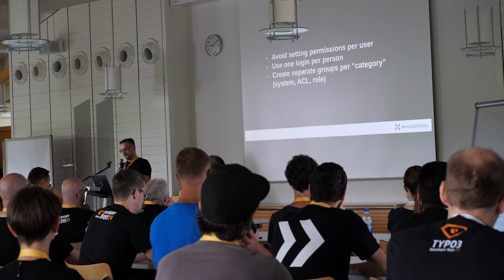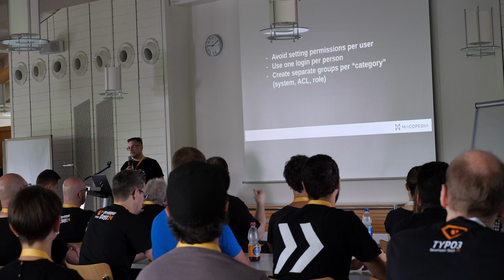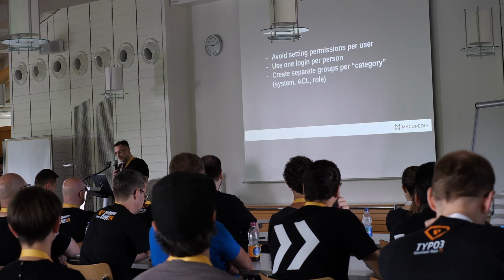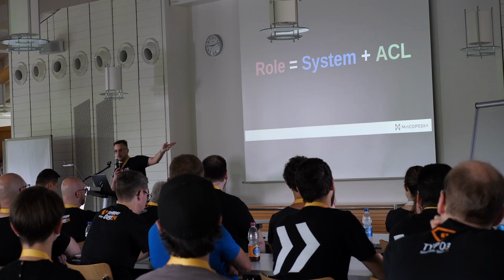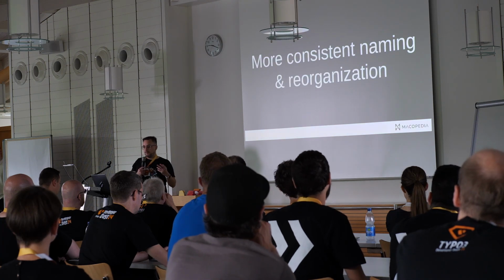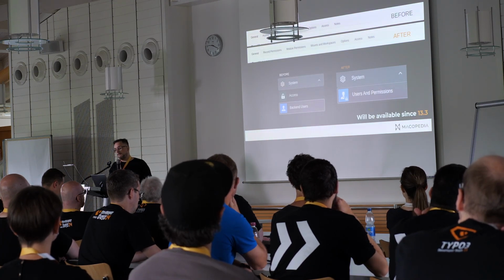13 Tomasz Woldanski - "Our quest for ACL improvements in TYPO3 Core", Day 2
In the beginning of the year, we started a budget idea to improve ACL in TYPO3. We will present our efforts to enhance DX/UX in ACL management in TYPO3 Core. We'll discuss best practices and tips to facilitate ACL management, and talk about new features implemented in the TYPO3 core.

Tomasz Woldański
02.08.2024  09:00 - 09:45  Room 33 (Pavillon)
Best Practices